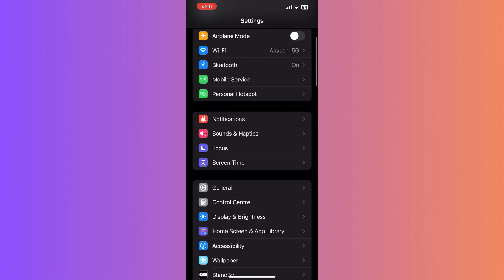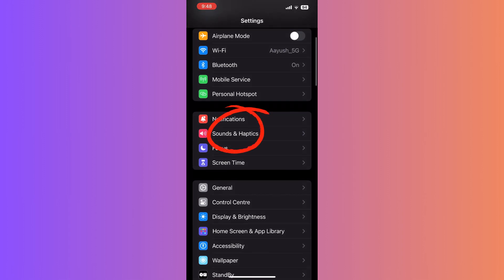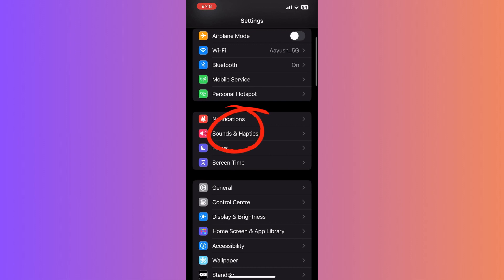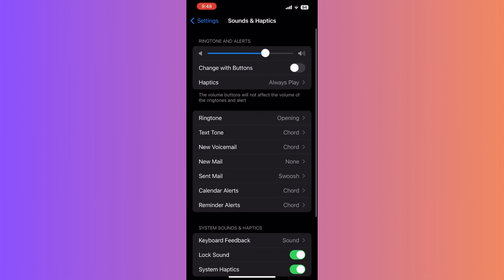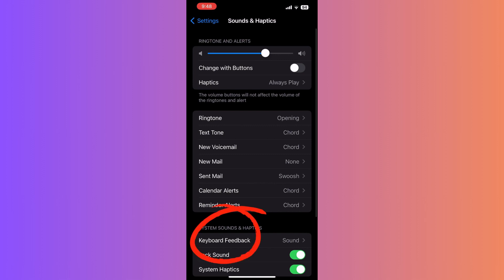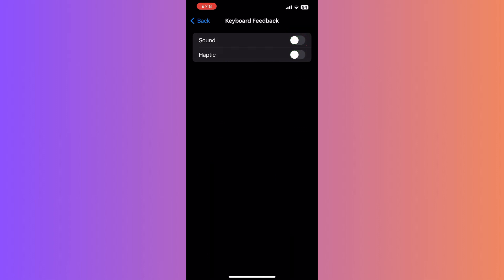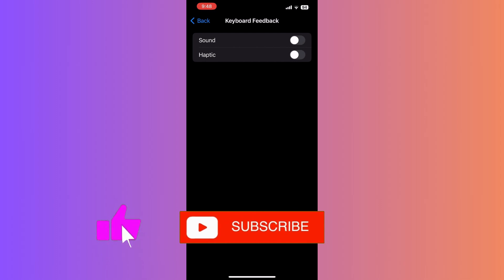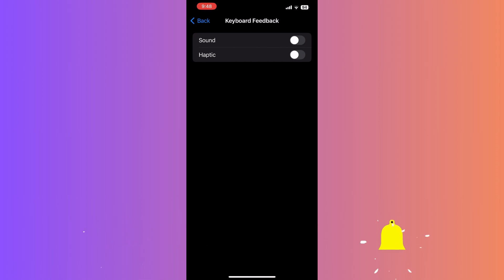How to Turn Off Dial Tone on iPhone | Mute Dialpad Sound on Iphone (2023) | Turn Off Keyboard Sound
How to Turn Off Dial Tone on iPhone | Mute Dialpad Sound on any Iphone | How To Turn Off Keyboard Sound On iPhone

In this video I'll show you how to Turn Off Dial Tone on iPhone | Mute Dialpad Sound on any Iphone. The method is very simple and clearly described in the video. Follow all of the steps & Turn Off Keyboard Sound on iPhone | Mute Dialpad Sound on Iphone

How To Turn Off Keyboard Sound On iPhone